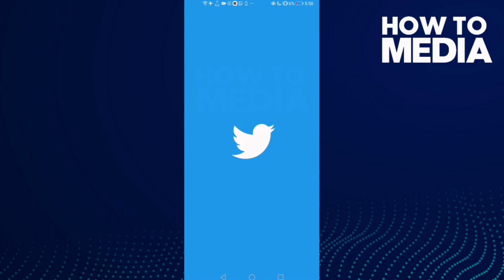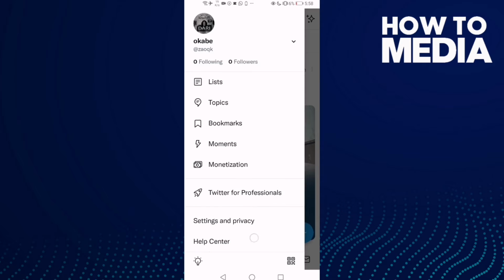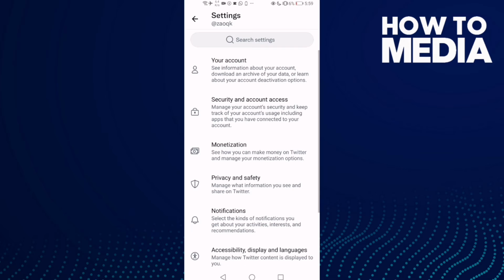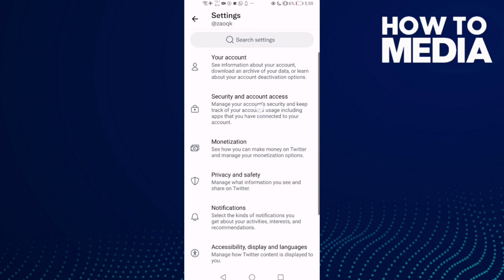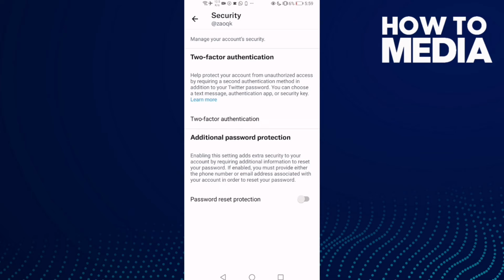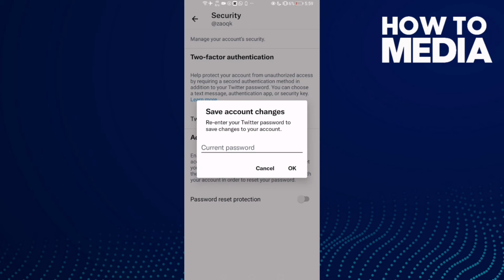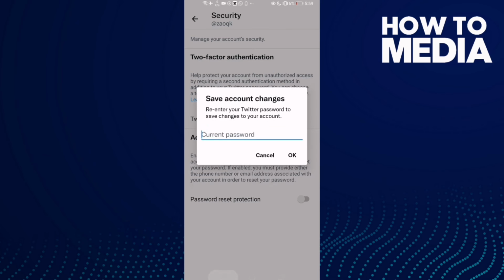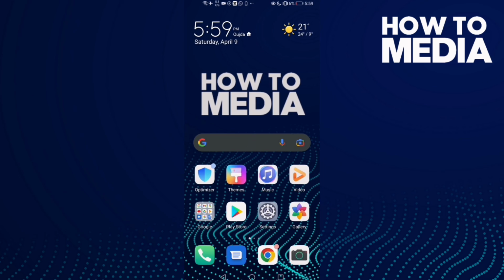How to Enable Password Reset Protection on Twitter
in this video we discuss :